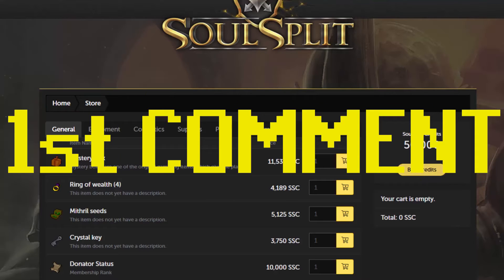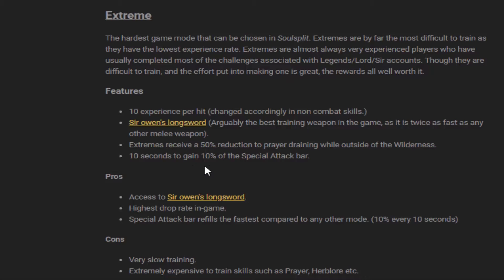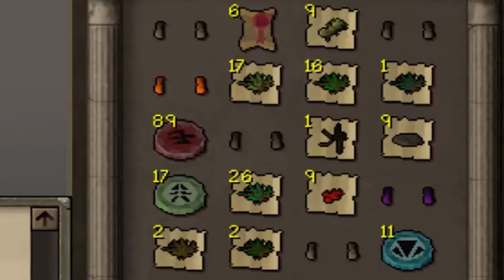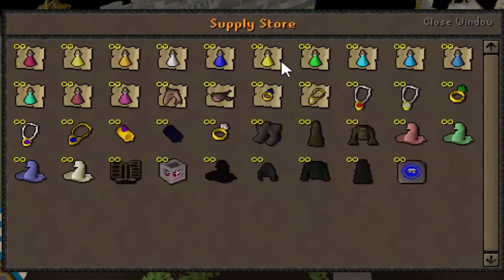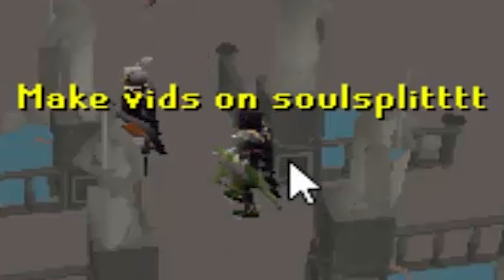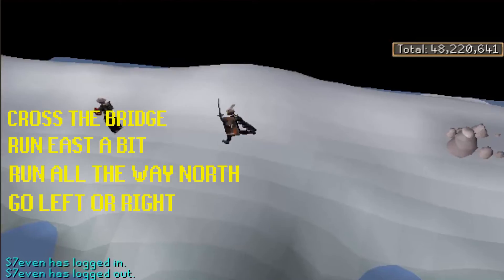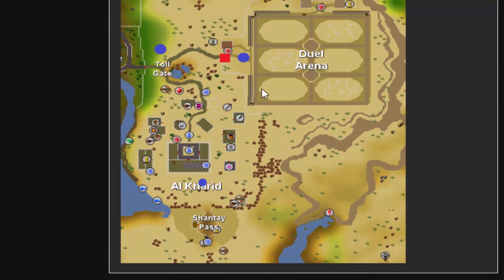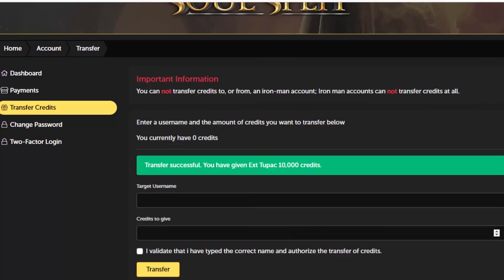Soulsplit RSPS | The BEST Beginner and Money Making Guide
1) Like the video
3) Comment your forum name on Soulsplit make sure to register and login first, make an account

Hope you guys enjoyed the best beginner and money making guide on soulsplit rsps :)